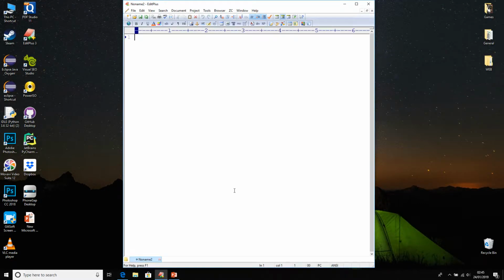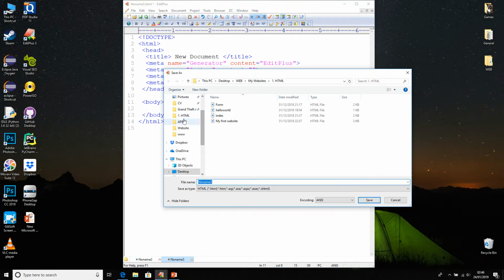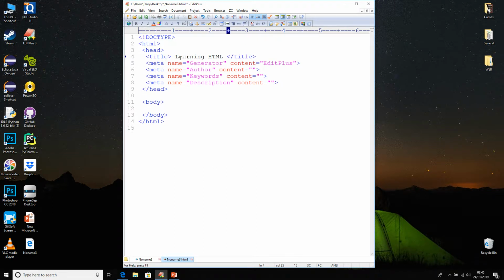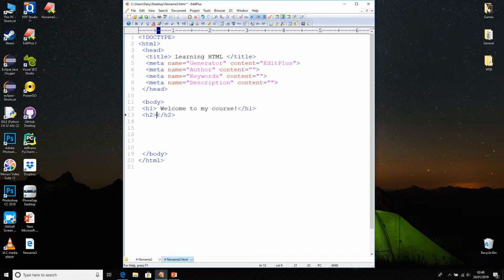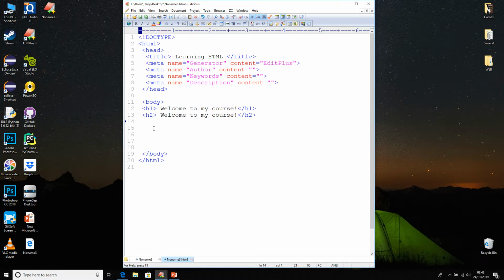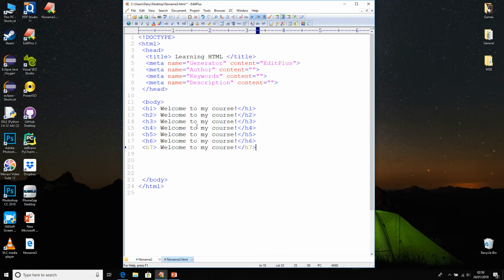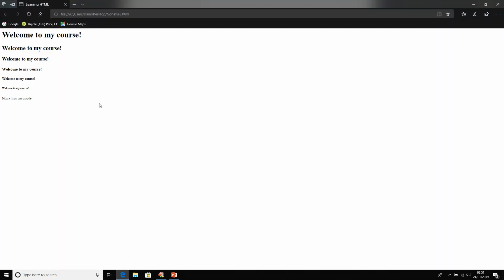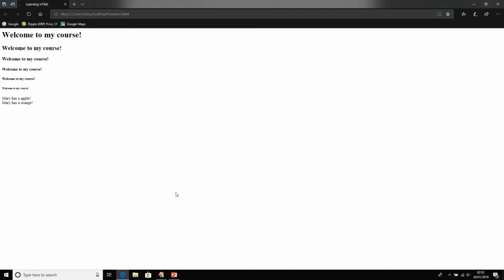HTML Course ep 1 - How to write text in HTML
Hello guys this is the first episode of the course HTML

Hope that you like it and welcome back!